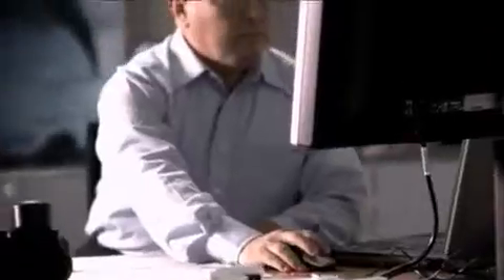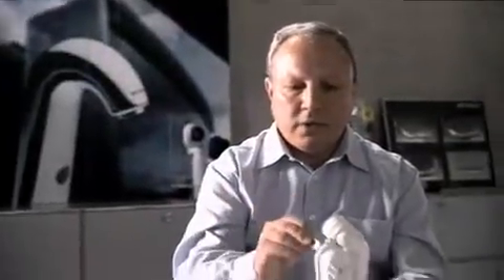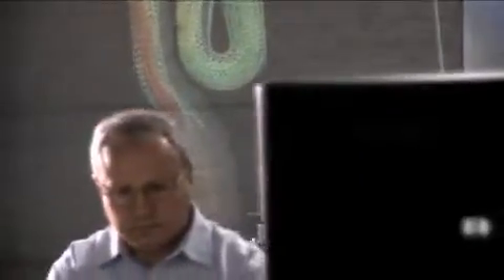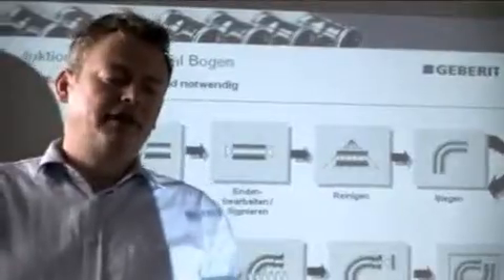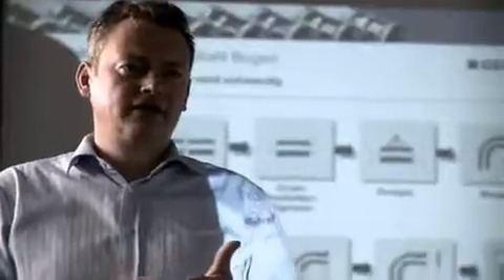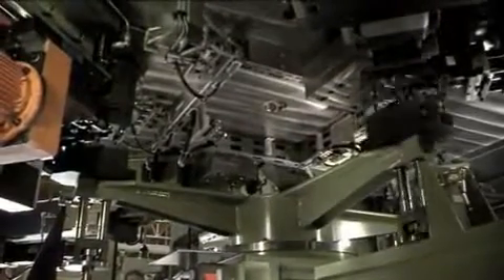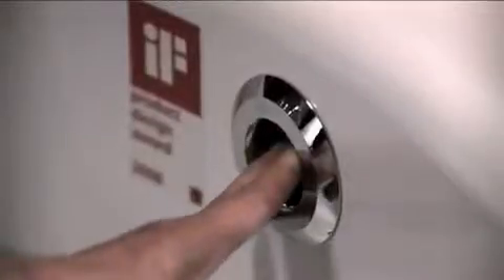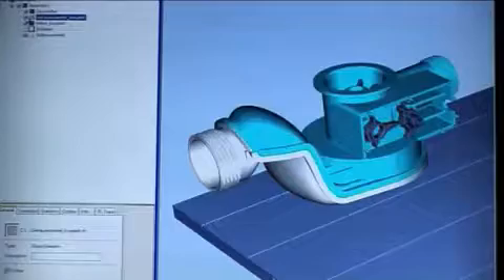GEBERIT Corporate Movie